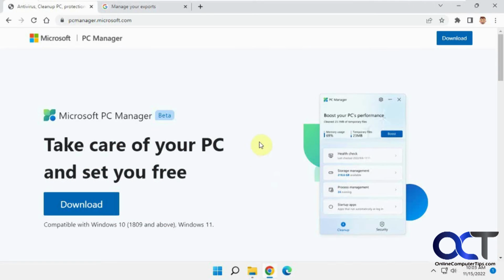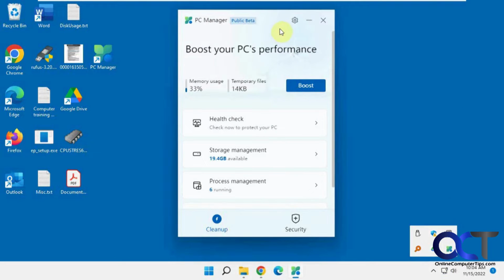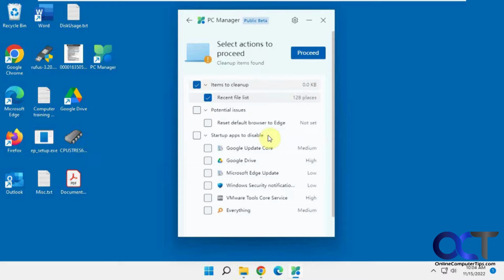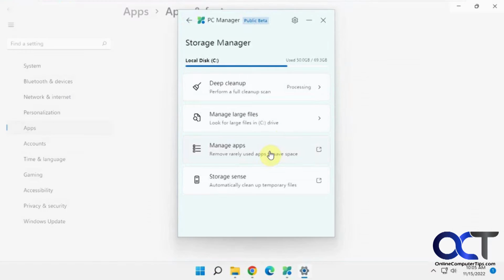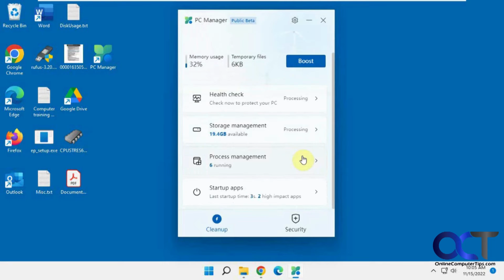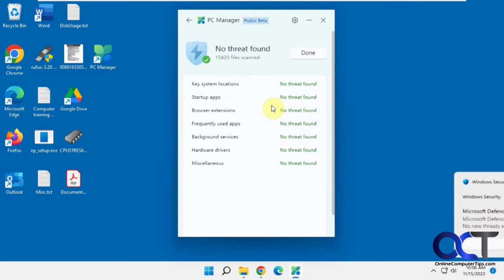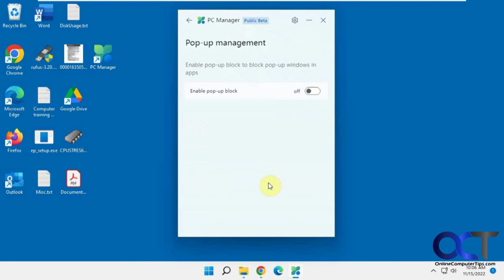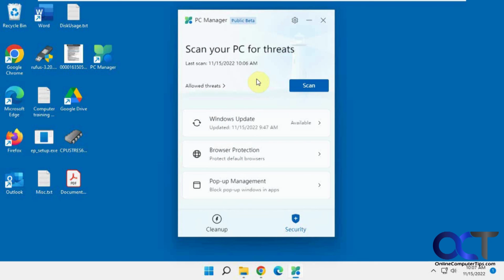The New Microsoft PC Manager Cleaner and Security App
Microsoft is testing a new security and cleaner app for Windows 10 and 11 that is similar to other software you might be familiar with such as Ccleaner and Avast Cleanup. This app will do things such as scan for and remove temporary files, check apps set to start up with your computer, perform a virus scan using Microsoft Defender, show unused running processes, check Windows updates, and more.